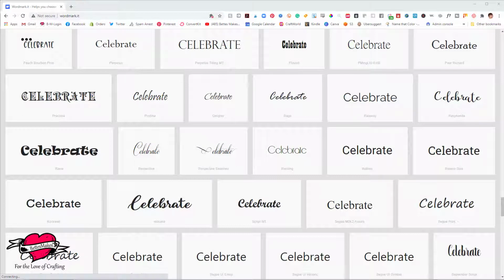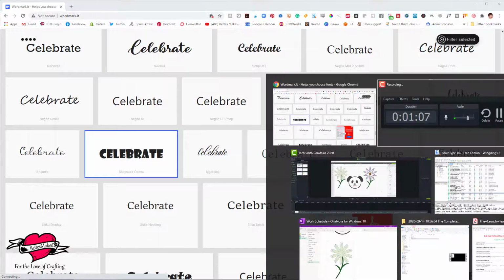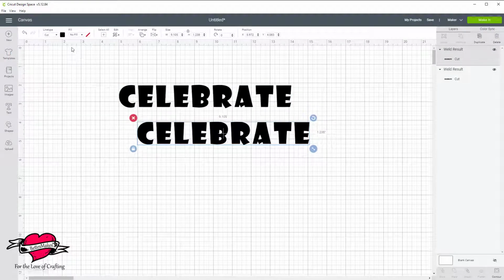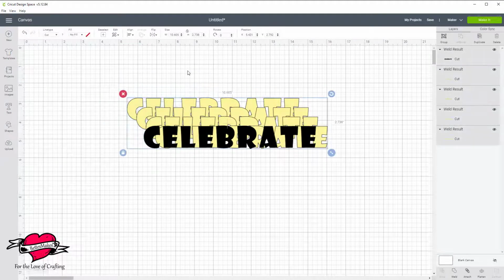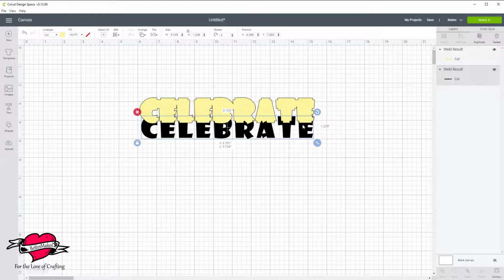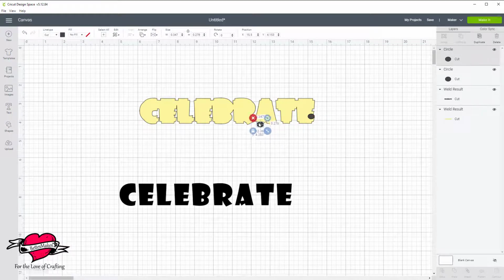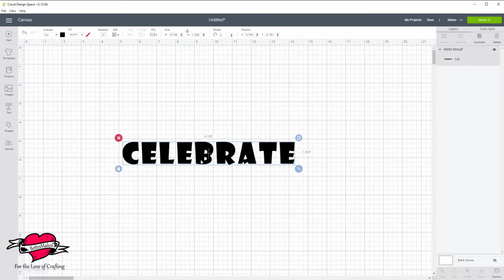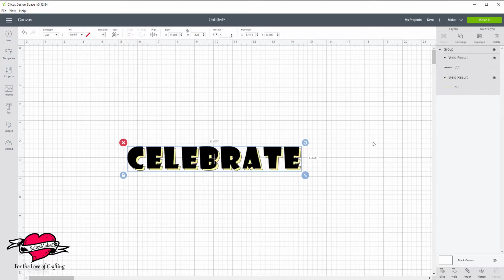Making Shadows in Cricut Design Space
You can a great deal in Cricut Design Space and making Shadows is nice and easy!